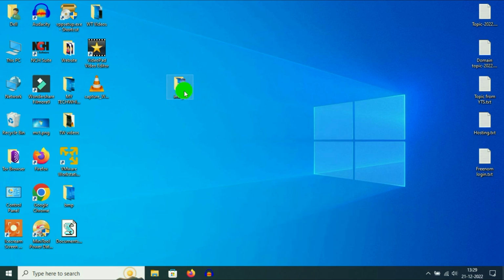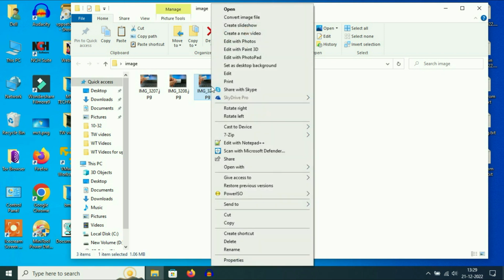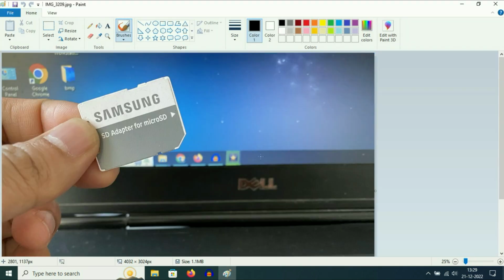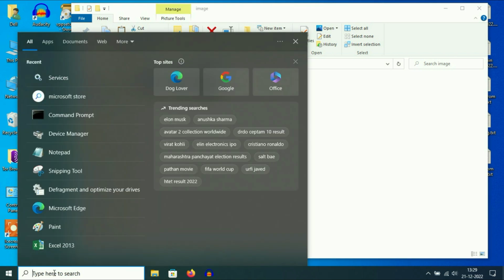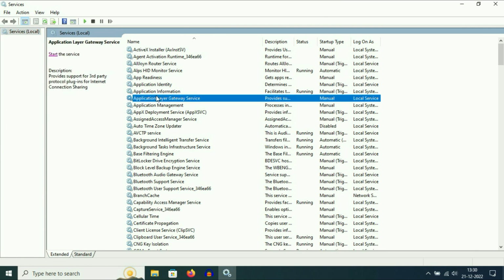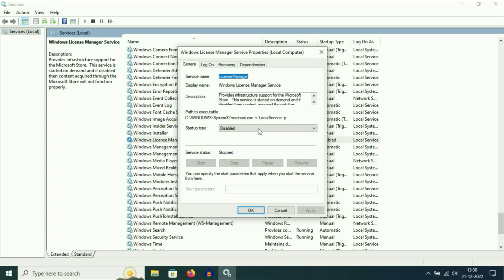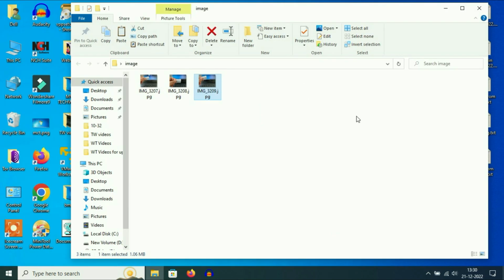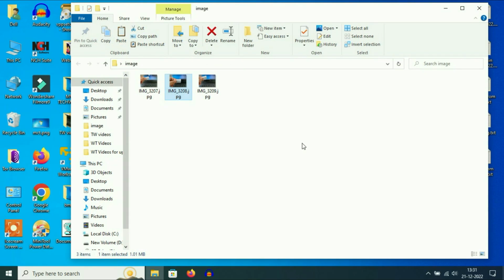How to Fix File System Error (-2147416359 ) Photos App Error | Unable to open Image file